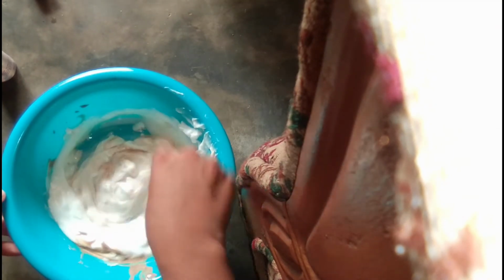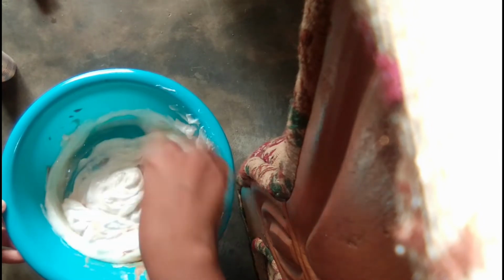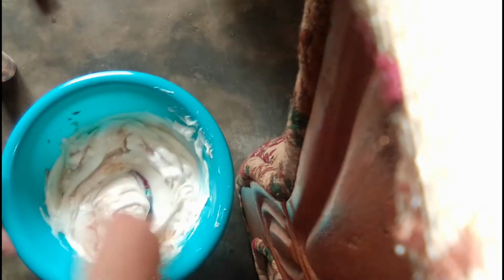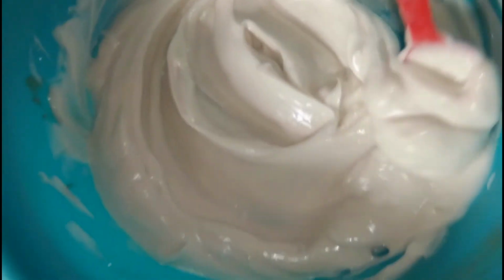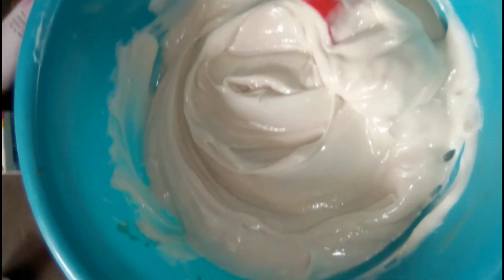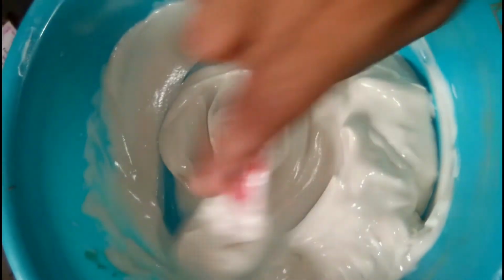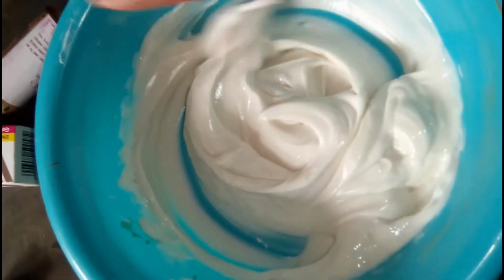How to make effective lightening lotion ( how to promix white secret cream )